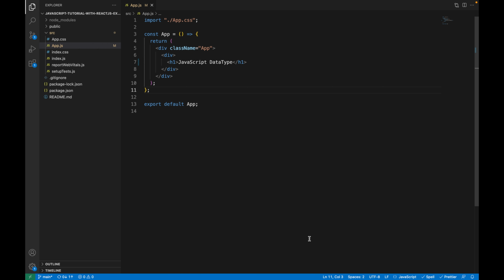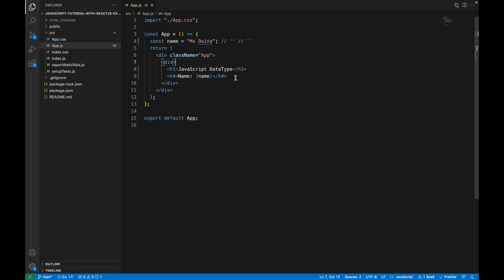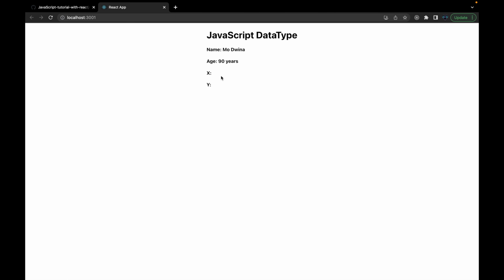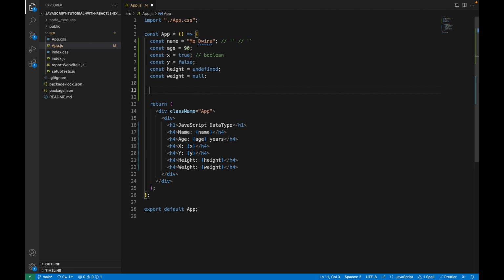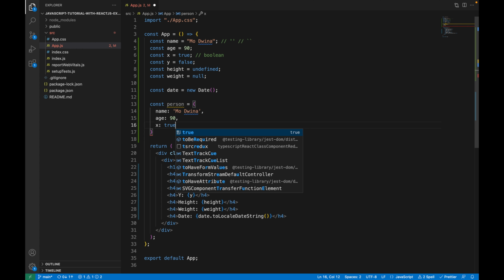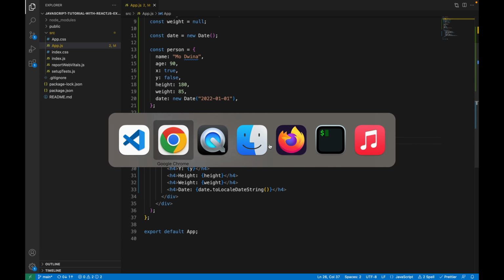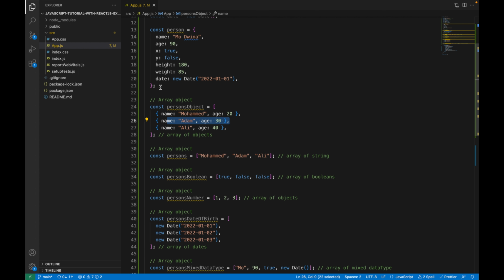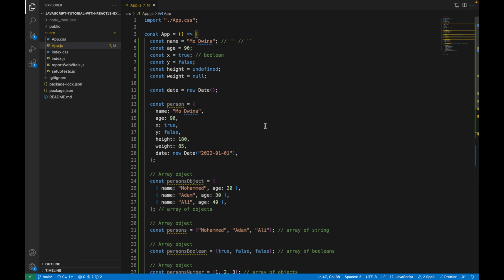DataType in JavaScript | JavaScript tutorial for beginners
Hi everyone, in this tutorial you lean how to use DataType in JavaScript.